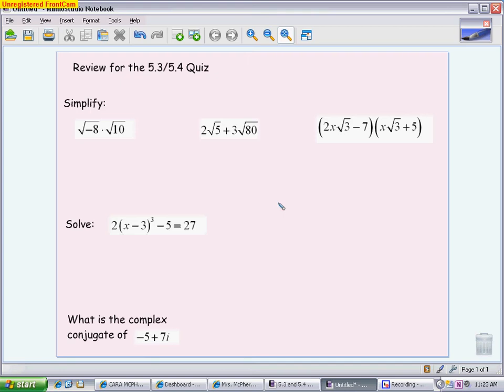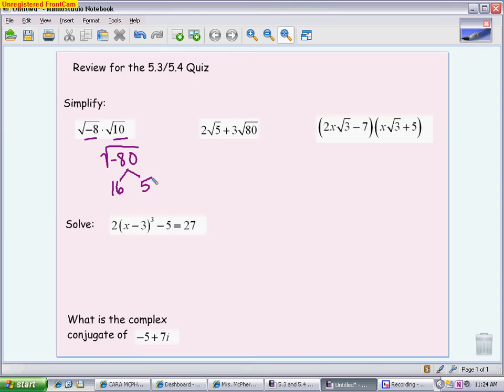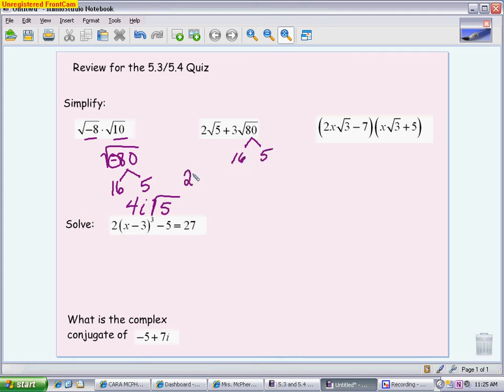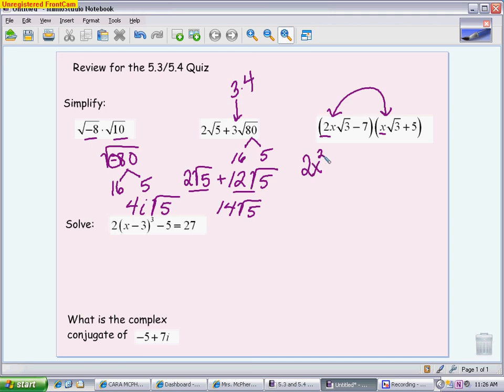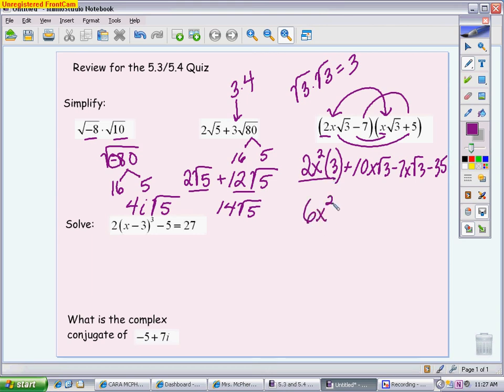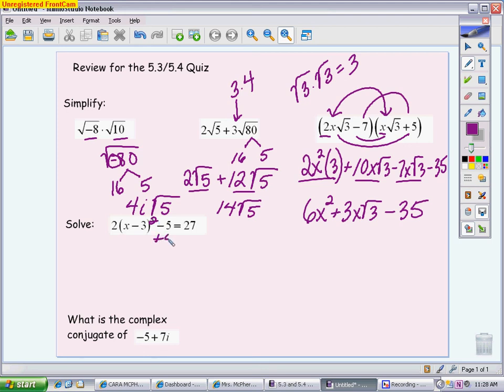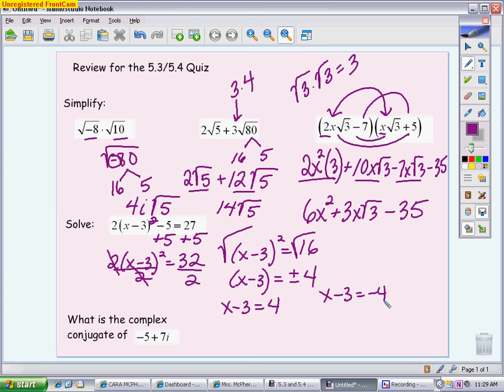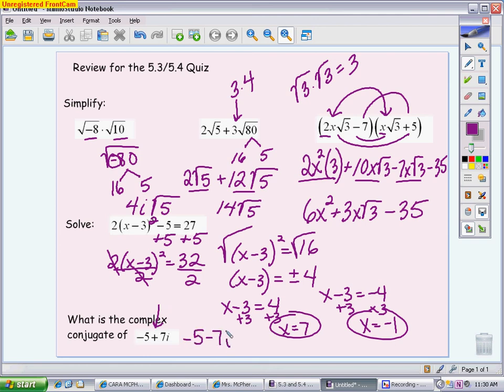Algebra II: Quiz Review for Lesson 5.3 and 5.4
This video reviews simplifying radicals, solving with radicals, and complex numbers.